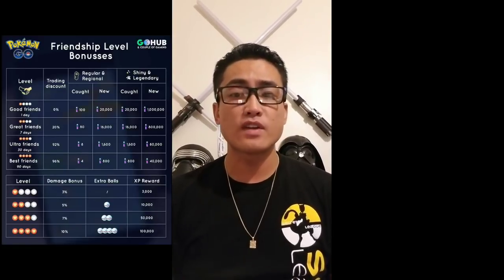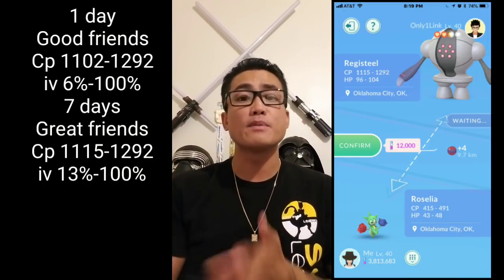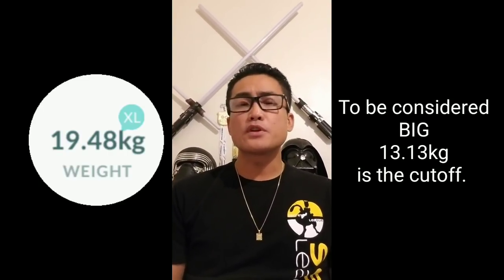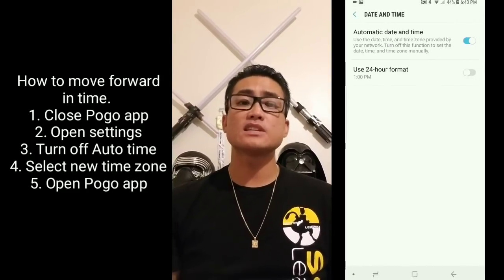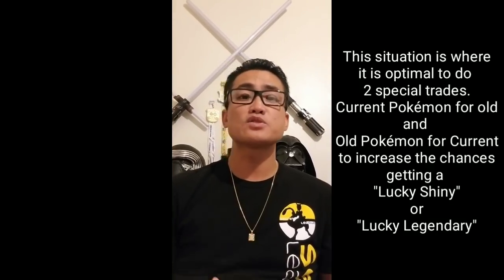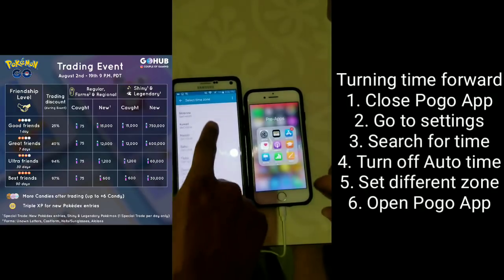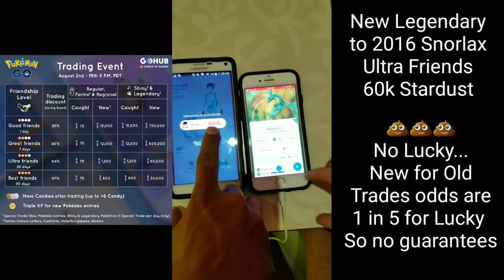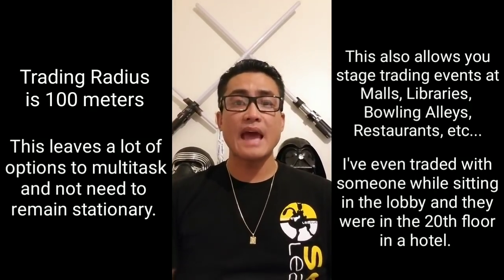MASTER TRADING IN POKEMON GO! CONDUCT 2 SPECIAL & 200 TRADES IN ONE DAY!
In this video I'll teach you how to trade 2 Special trades in a day, 200 trades in a day, how to maximize you trades, how to boost your lucky chances, trading on the move, and all the basics.
There is so much to trading that we continue to discover something new everyday.
While shooting this, we also learned that trading a Feebas with 20km walked already will not transfer to the new Trainer. Same applies to an eevee.

Global Pokémon Go Trades Gifts and Trainer Codes by PkmnMasterHolly

All my editing was done on the Galaxy Note 8 with the Kinemaster app.